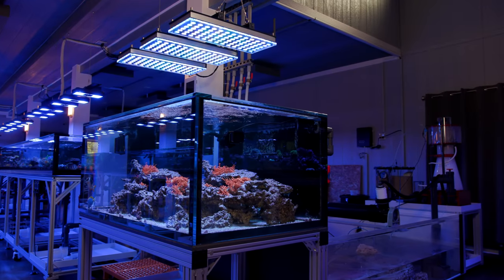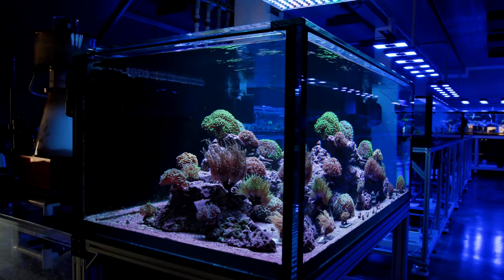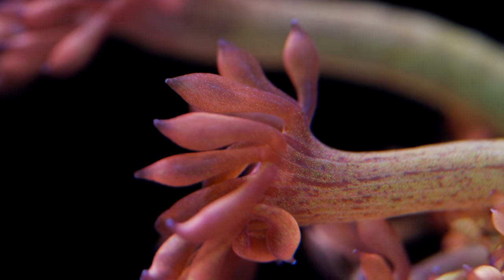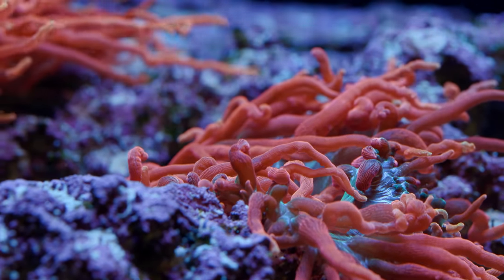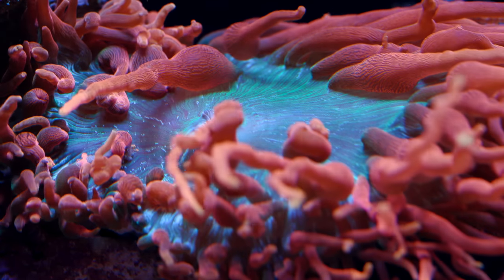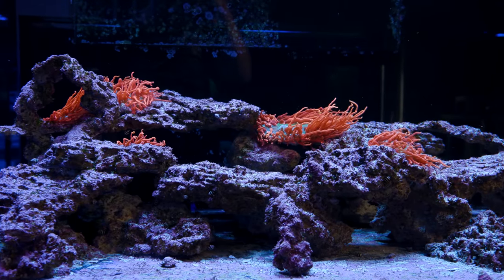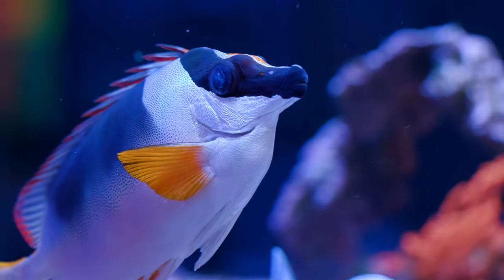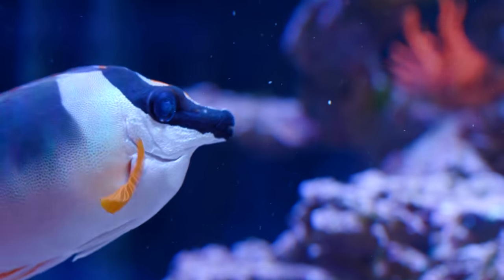The Unintentional Bubble Tip Anemone Tank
What do you guys think?  Should I commit to an anemone theme tank complete with clownfish or should I find a new home for the anemones and go back to the original plan with Goniopora?